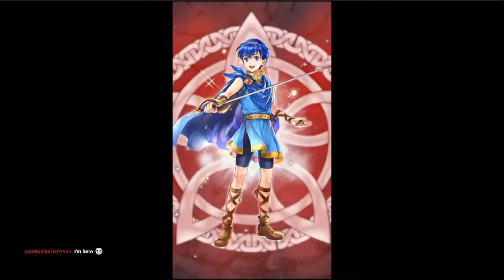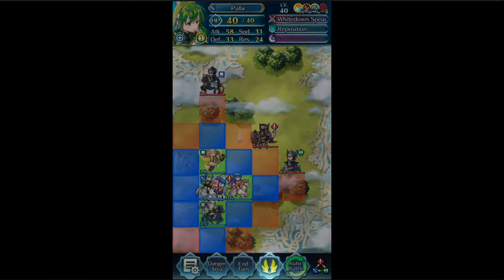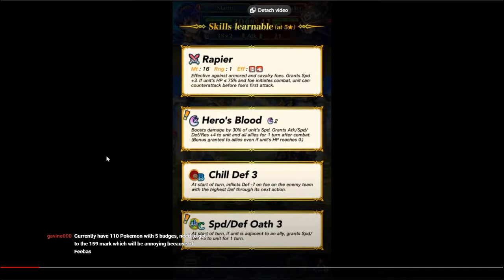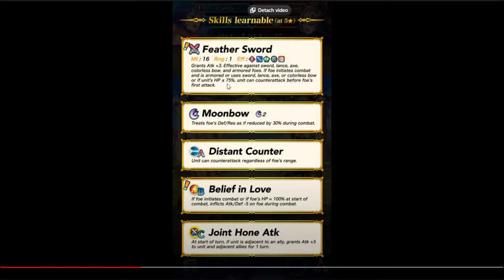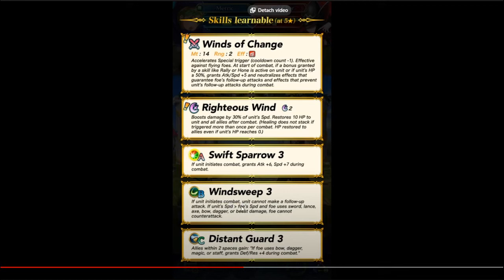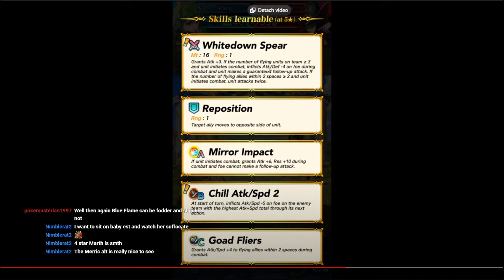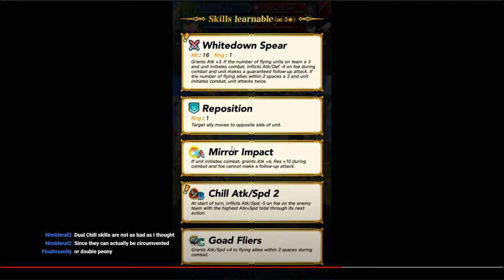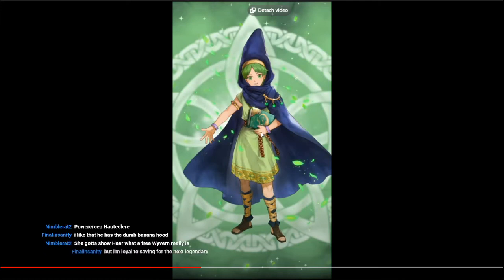"The Start of it All" Banner Trailer Reaction (FEH Stream Clips)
This trailer caught me off guard so the stream was setup on the fly. But yeah: these units are all ridiculously strong and Marth is probably our first *really good* 4 star focus.